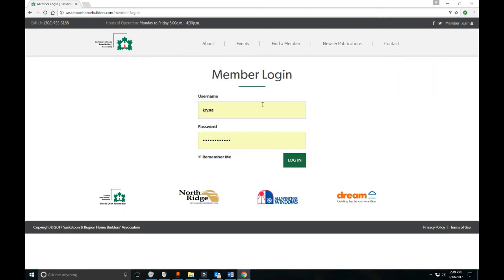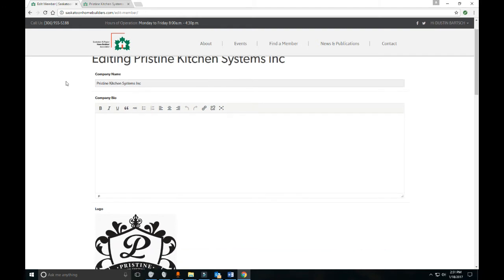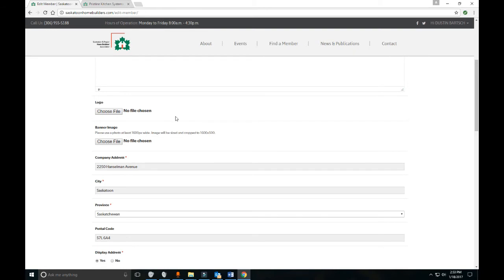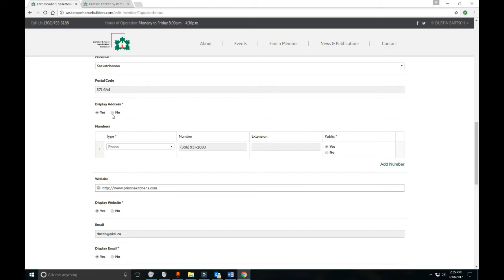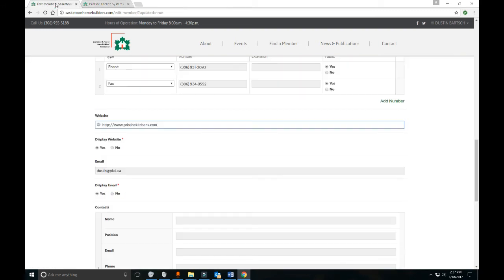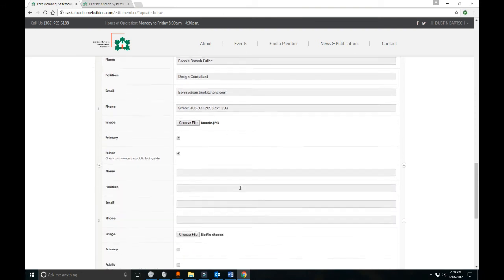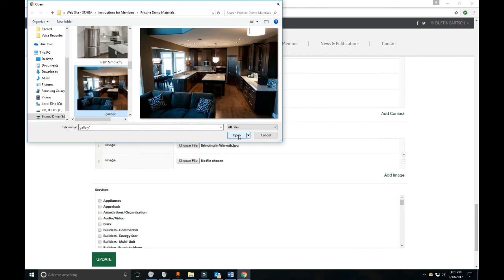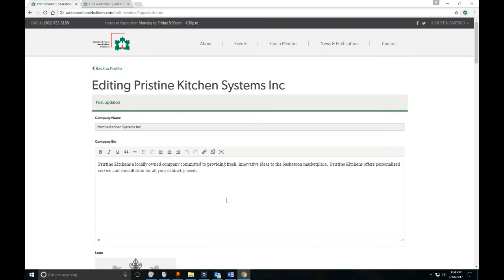Directory Tutorial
A video tutorial for SRHBA members with step-by-step instructions on updating your directory profile.